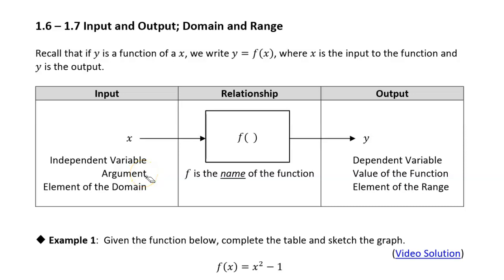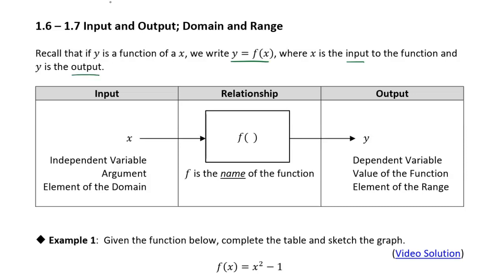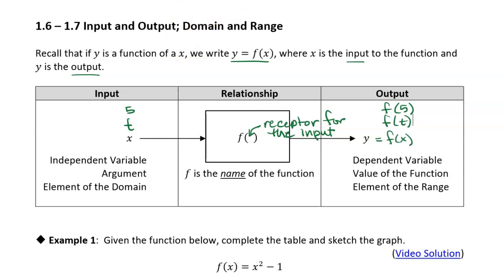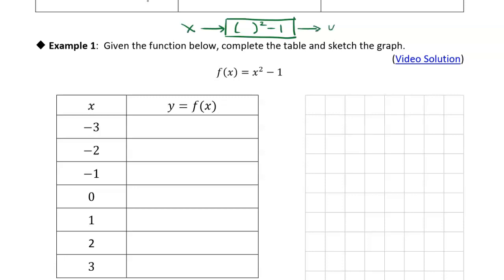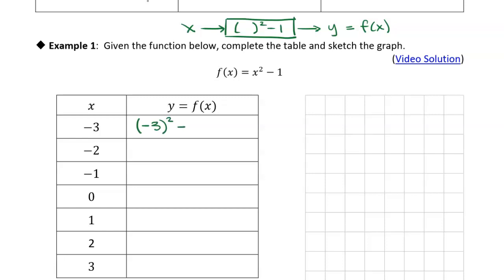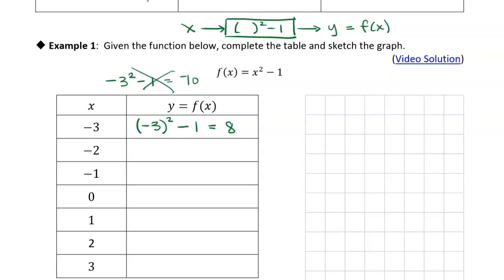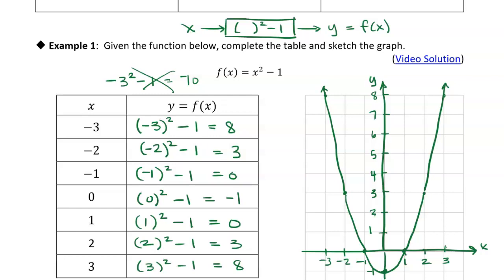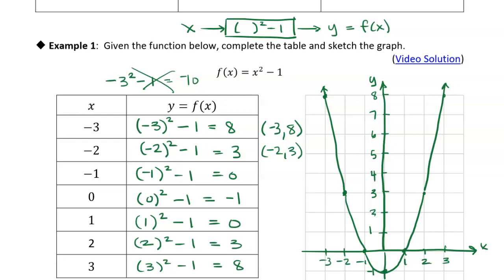1.6-7 Input and Output; Domain and Range: Example 1